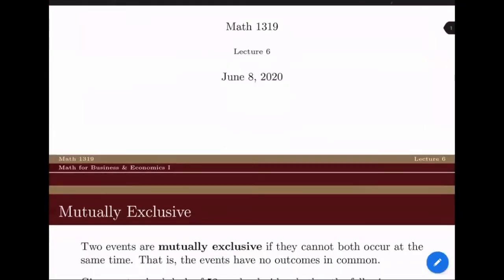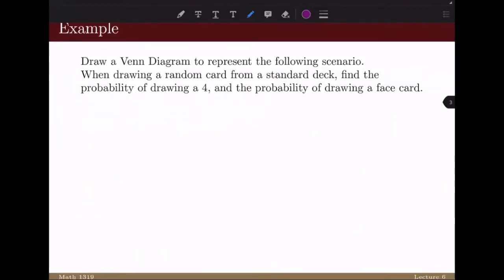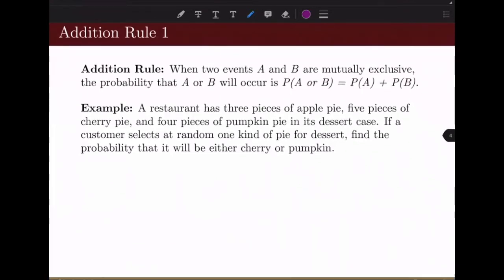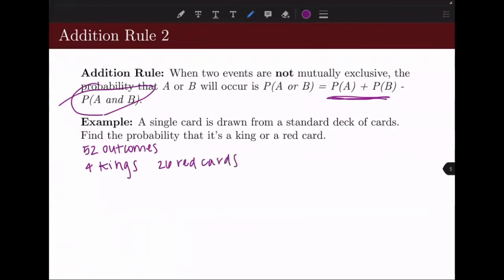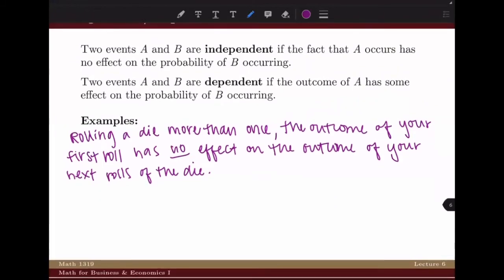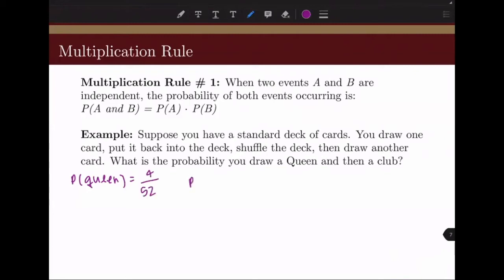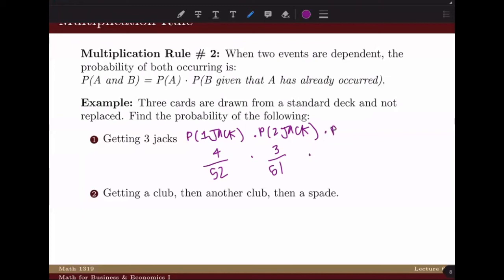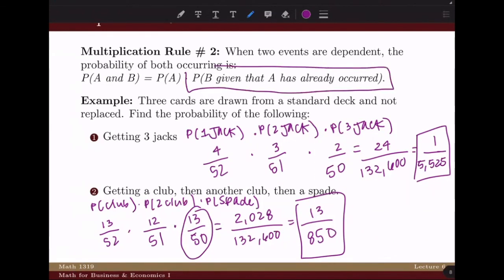Lecture 6 ch 10.7 & 10.8